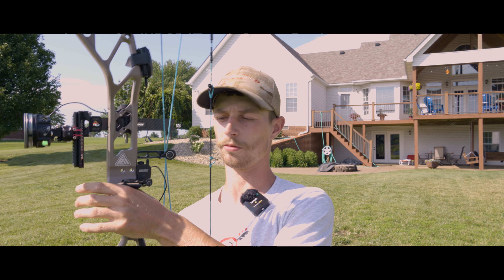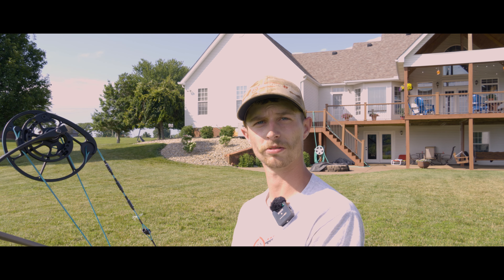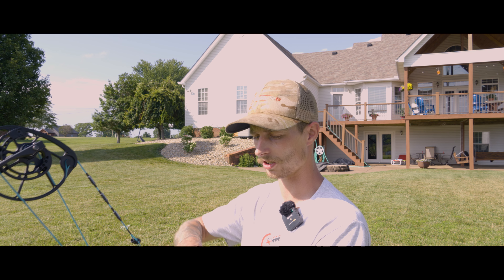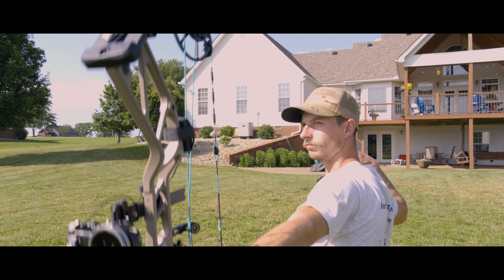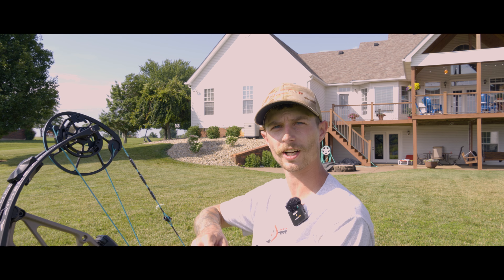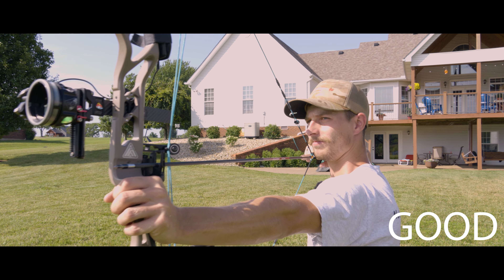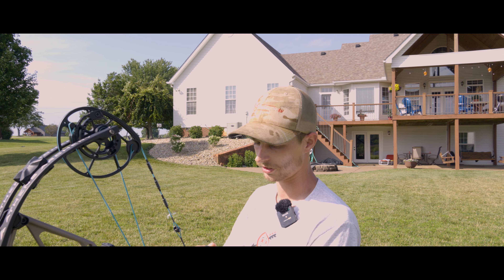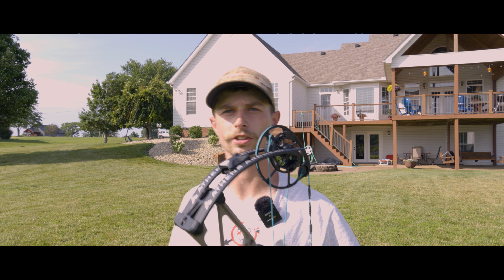| FIX YOUR GRIP | GET TIGHTER GROUPS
FIX YOUR GRIP AND GET TIGHTER GROUPS!!